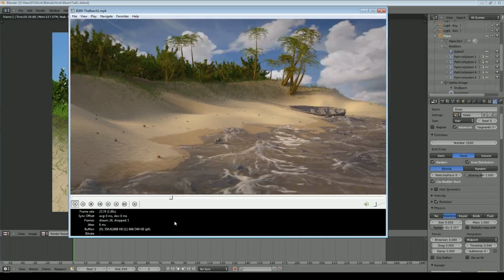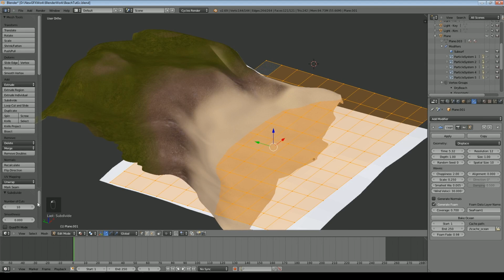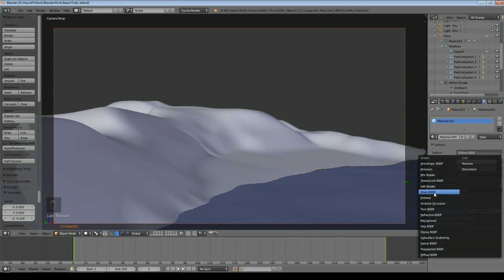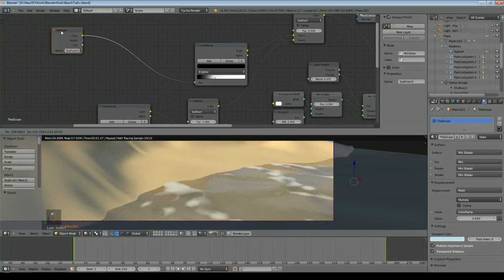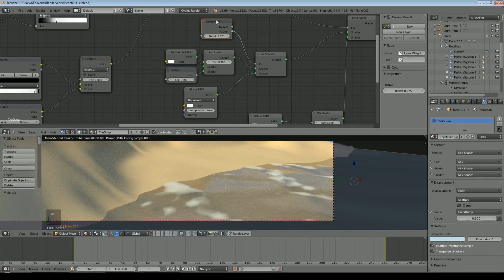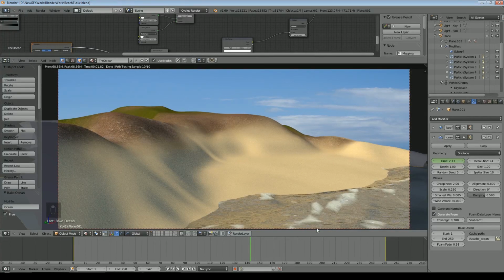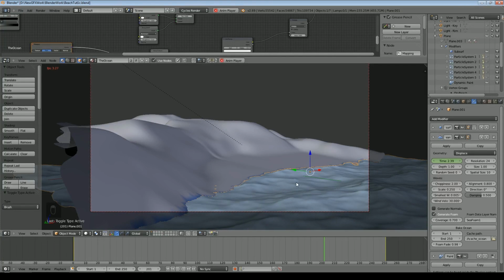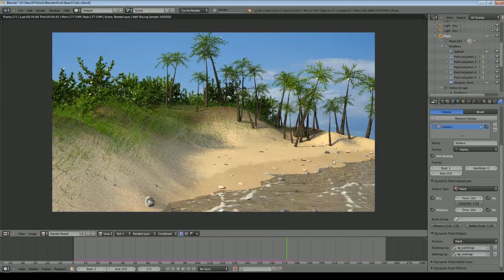Blender 2.69 - Tutorial on creating an Animated Beach - Part 2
This (Part 2) covers creating the water and wetting effect in this animated Beach scene in Blender (Cycles)